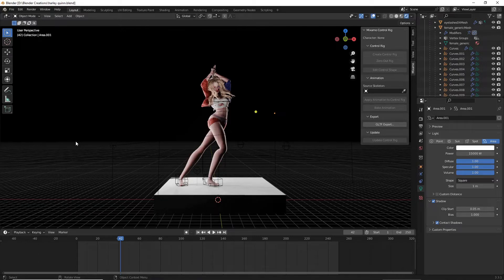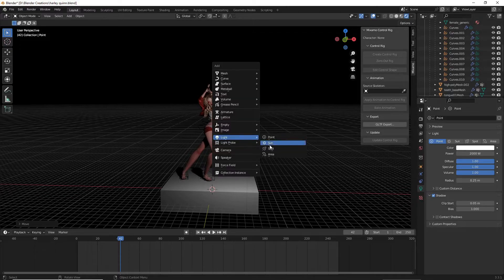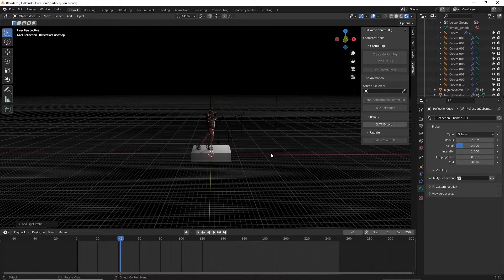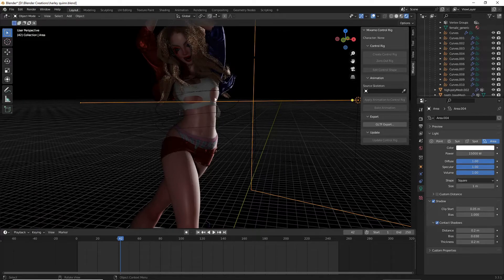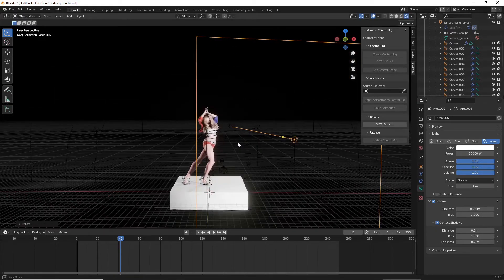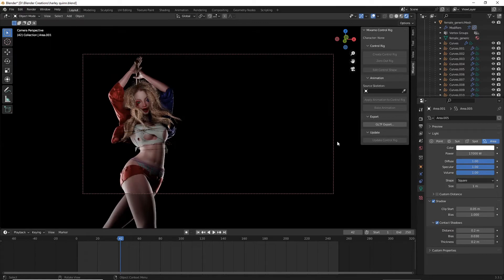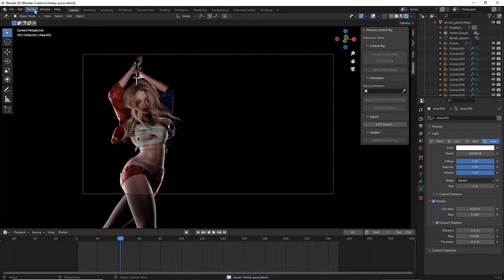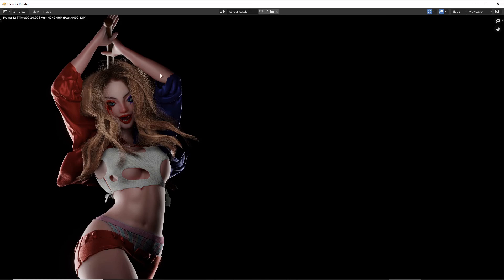Character Lighting in Blender Eevee